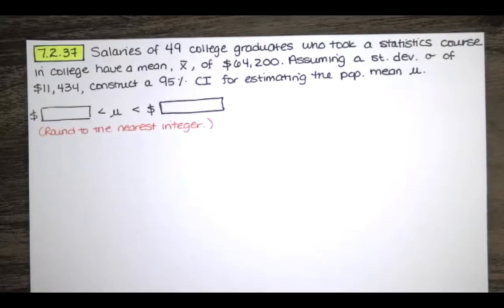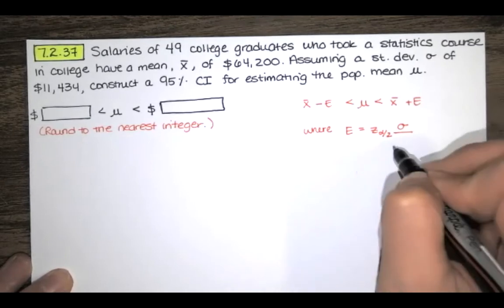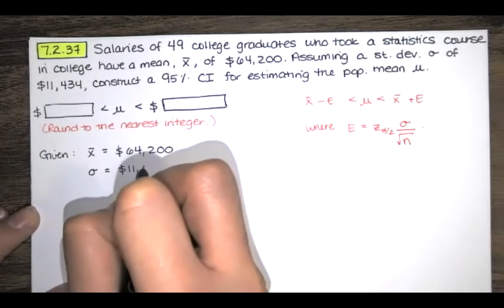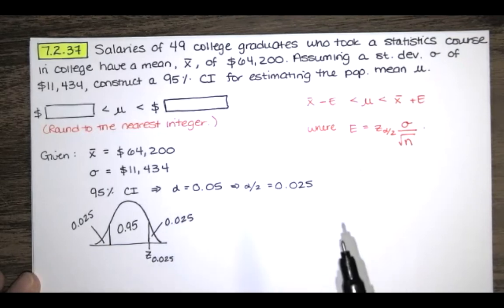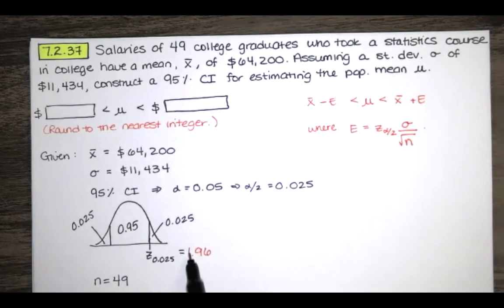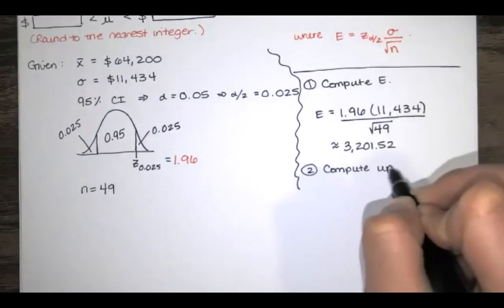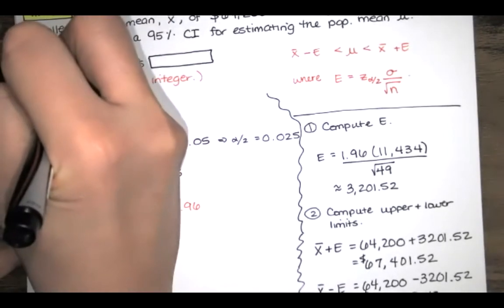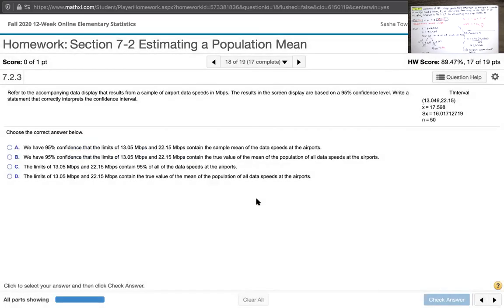Problem 7.2.37 - Find a confidence interval for the population mean with the pop. st. dev. known.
In this video, we solve problem 7.2.37 from Essentials of Statistics, 6th edition, by Triola. We're asked to find a confidence interval for the salaries of college graduates who took a college statistics course, and we're given a population standard deviation.